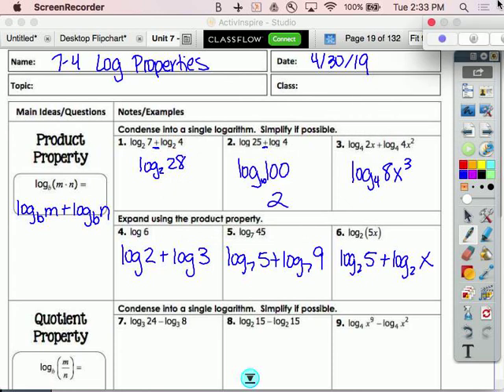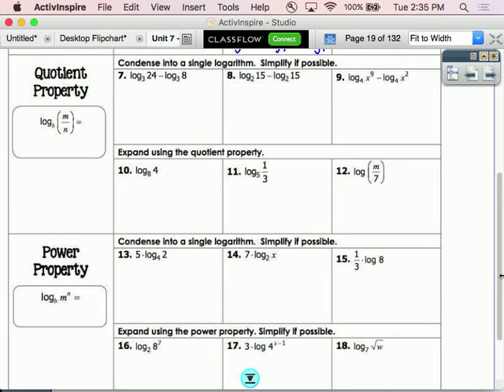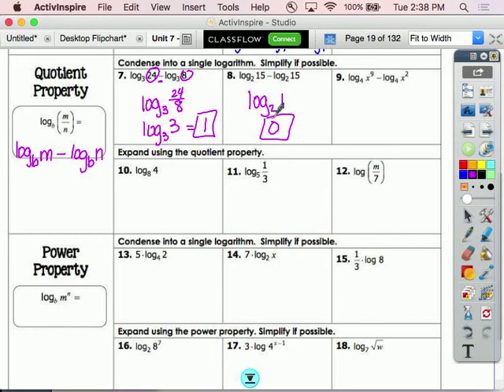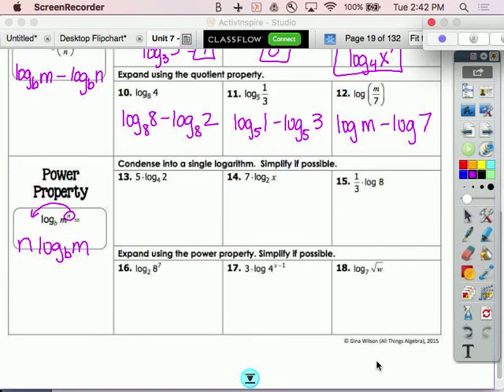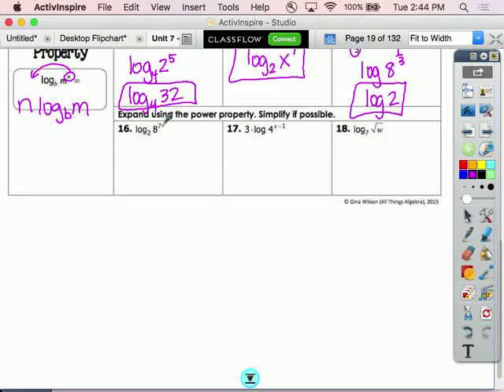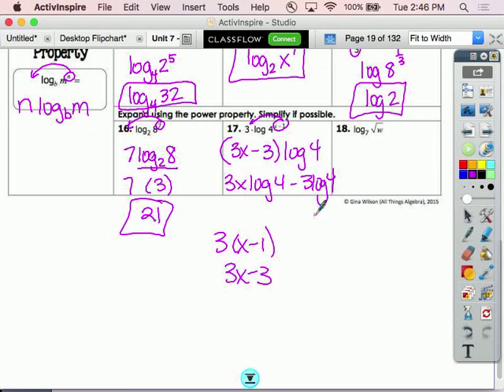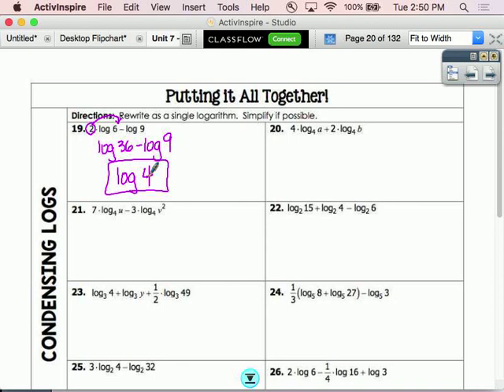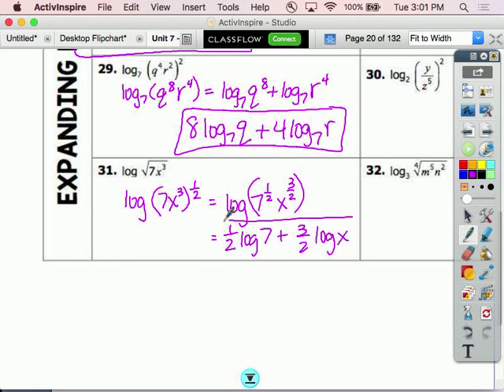7 4 Log Properties